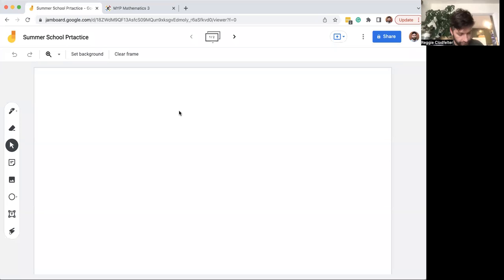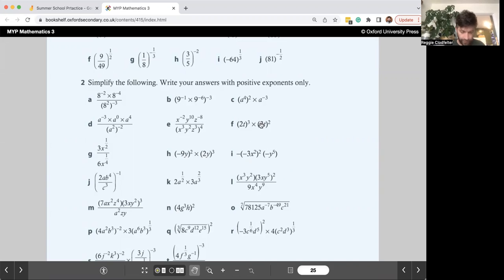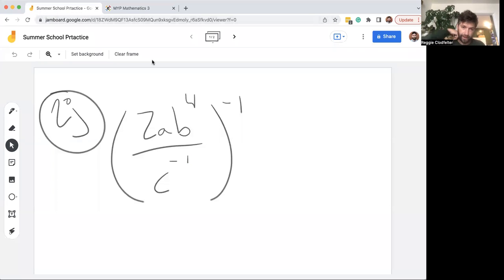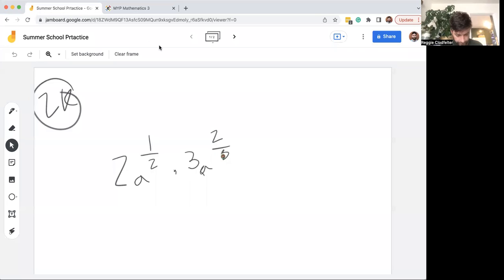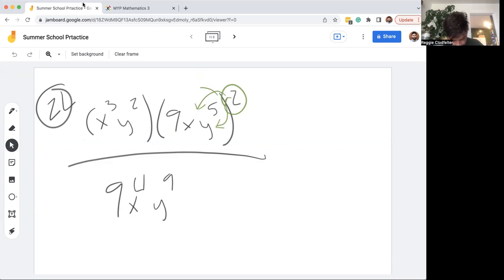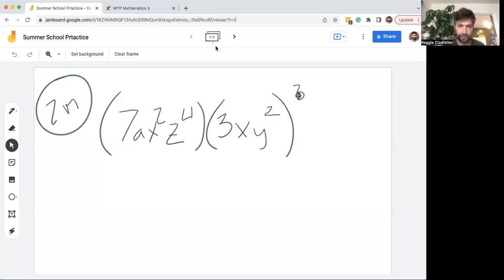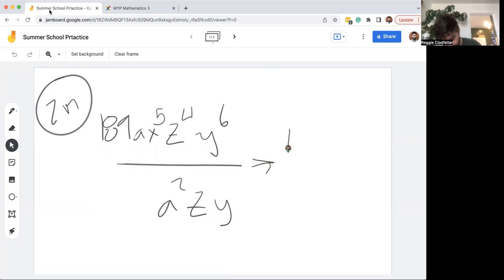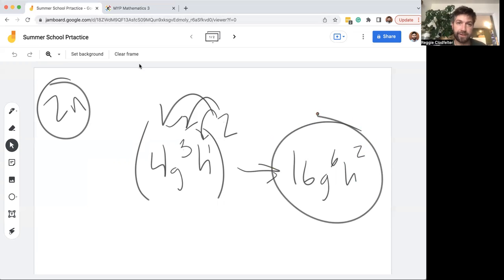Unit 1, Practice 4, Question 2 H - N mp4